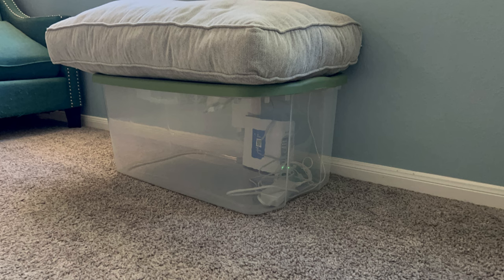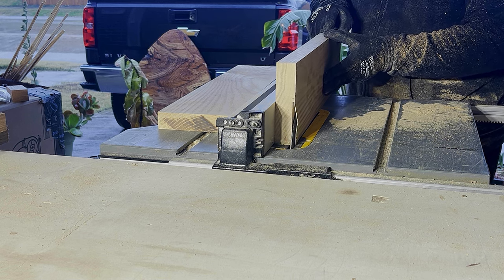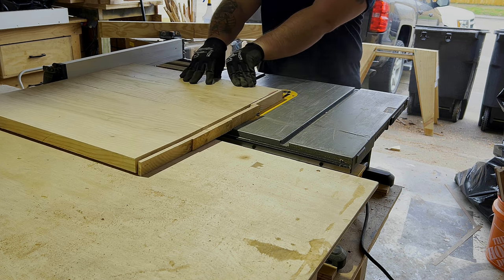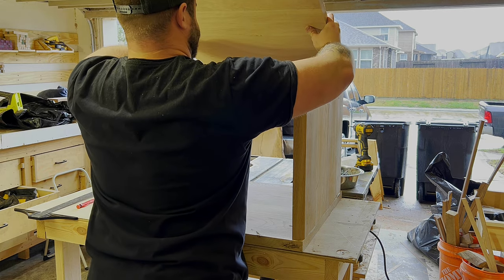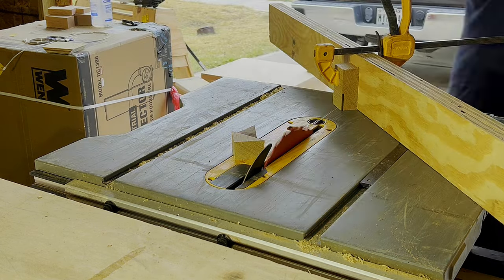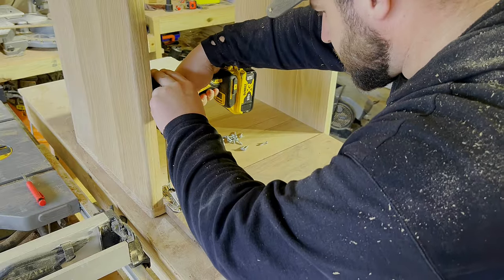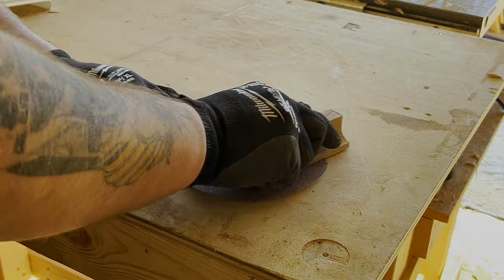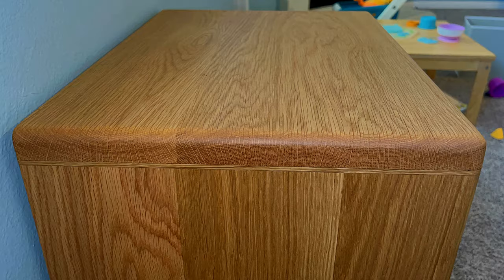WTF is a WiFi Cabinet?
Ever had to hide some wires because your child has the self preservation of a Dodo bird? In this video im building myself a WiFi cabinet to hide a plug and some equipment. Follow along and i hope you enjoy!

Bosch Sander
Hueborly Sander
DeWalt router
WEN track saw
Dewalt circular saw
Rubio Monocoat Pure
Superior Polyester Knife Resin
Scotch brite pads